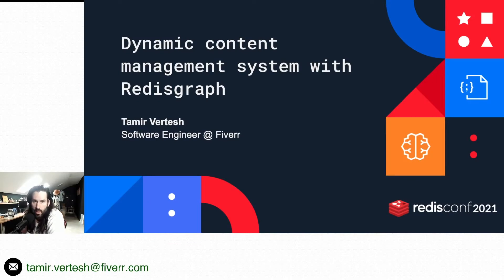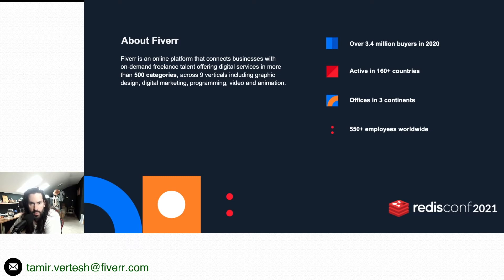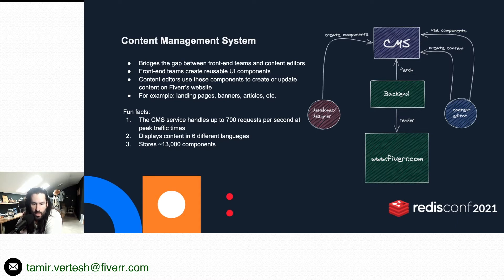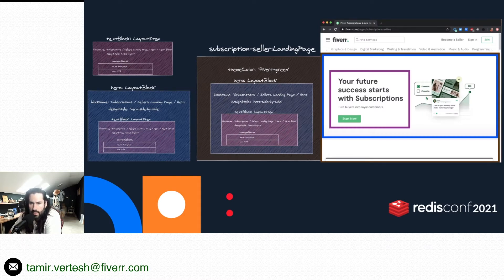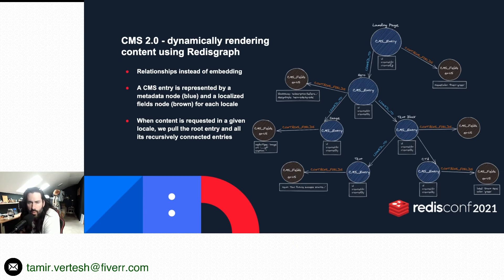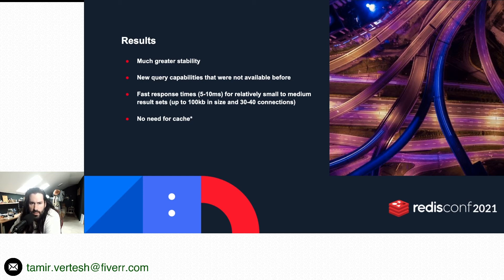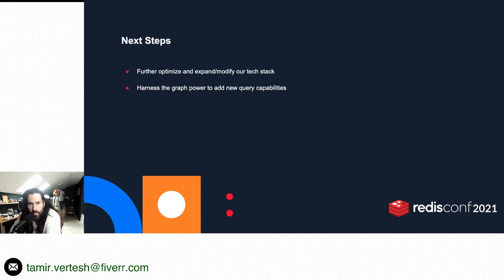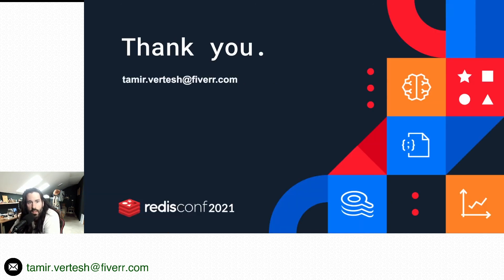RedisConf 2021: Building a dynamic content management system with RedisGraph, Fiverr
RedisConf 2021
Speaker: Tamir Vertesh
Track: Operate Redis at Scale
This session explores how Fiverr enables its content editors to create new pages and content out of reusable components at new levels of efficiency while using RedisGraph to render pages dynamically and significantly reduce maintenance costs.